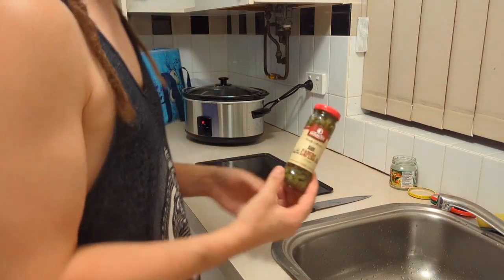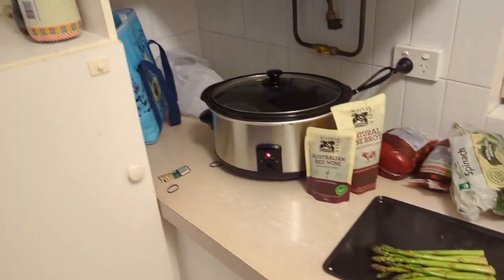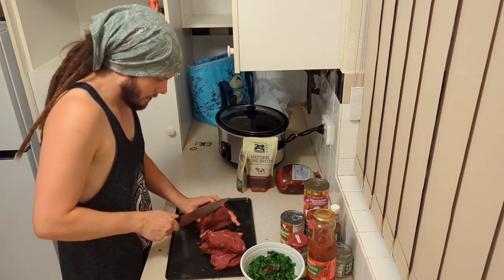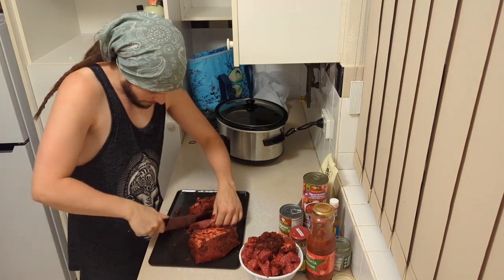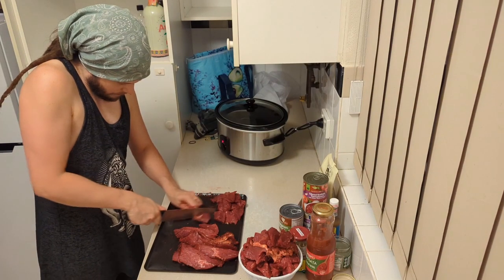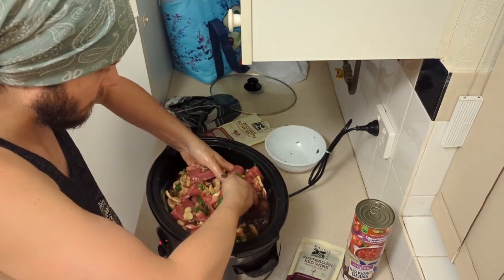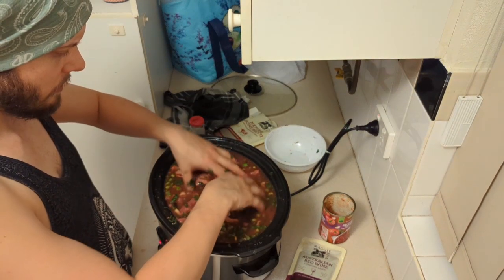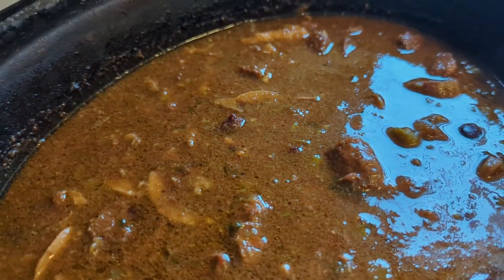Making A Slow Cooked Beef Stew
Making a simple slow cooked beef stew with easy to find ingredients